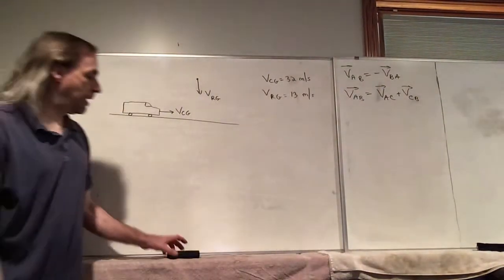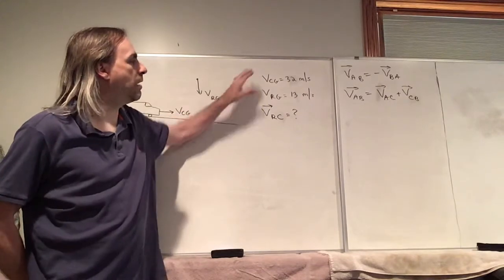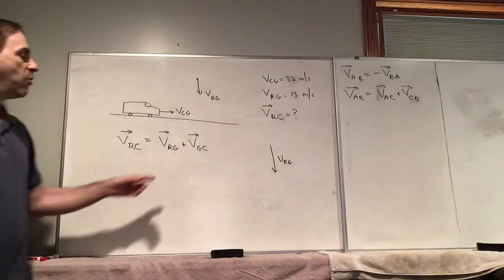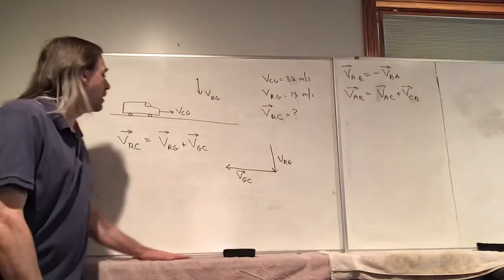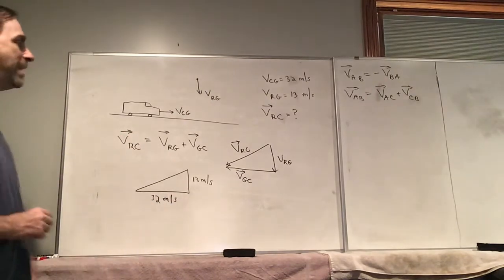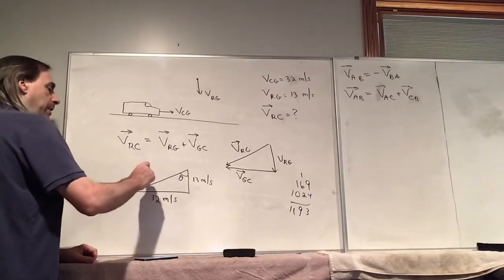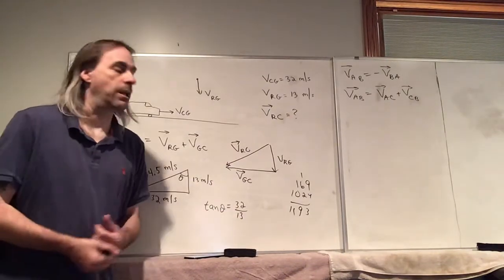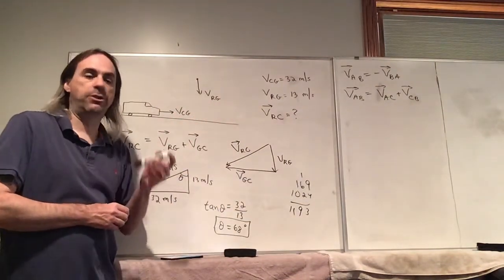Falling Rain Problem